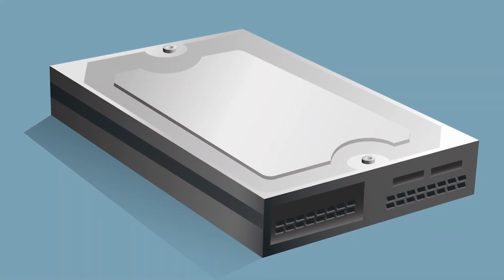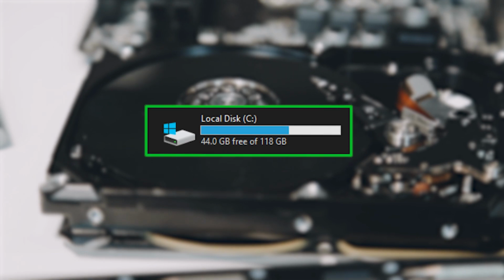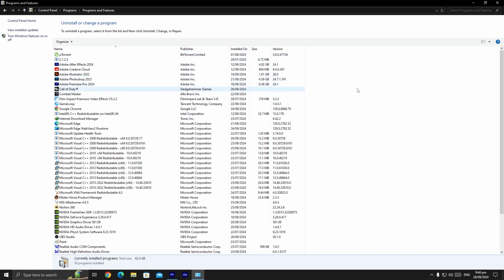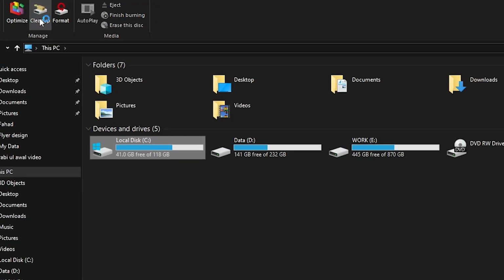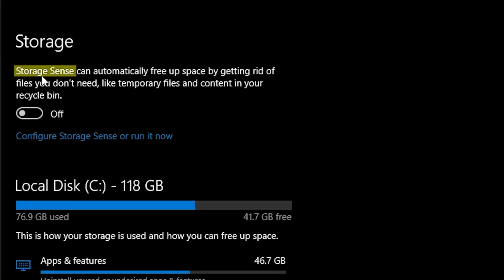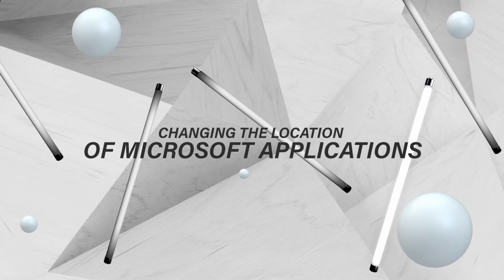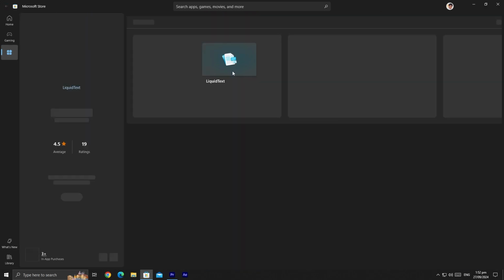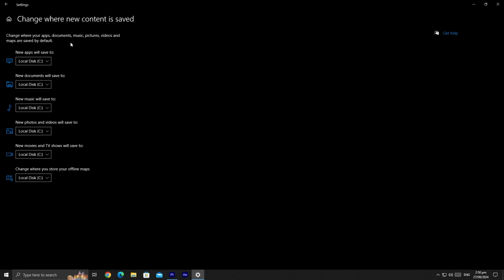STOP Letting Your C Drive Slow You Down!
Welcome back to another video of dynamic tech in this video we will be talking about the best ways to keep our C-drive fresh & know most things About C-drive.

Timestamps:
00:00 Intro
00:10 What is the C-drive
00:32 Steps to keep your C-drive healthy
00:38 Step #1
00:57 Step #2
01:15 Step #3
01:37 Step #4
02:15 Thanks For Watching!
Video Editing:  Adobe Premiere Pro
Photo Editing:  Adobe Photoshop
Recording Software: OBS Studio